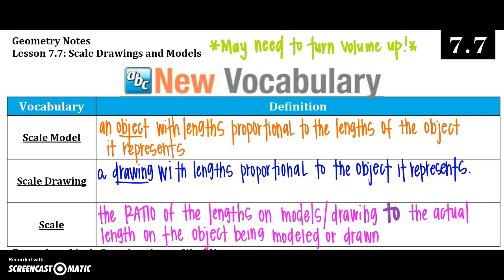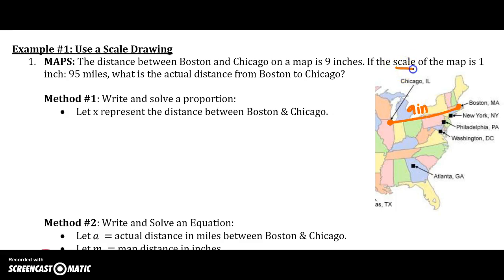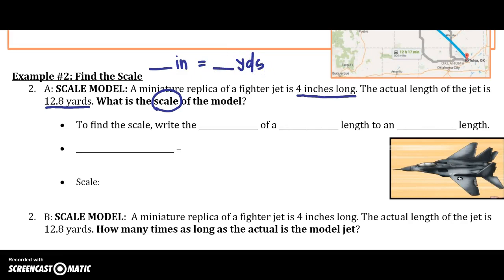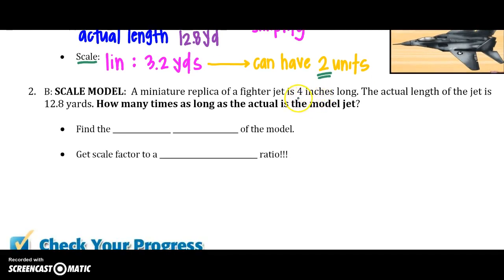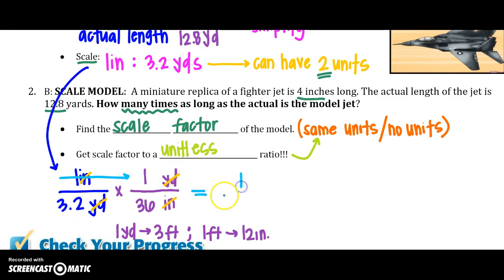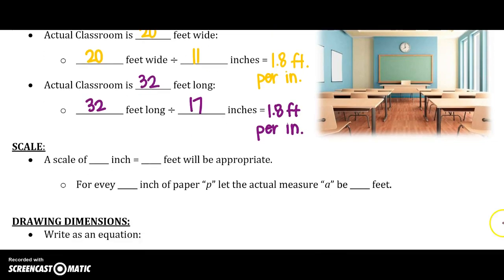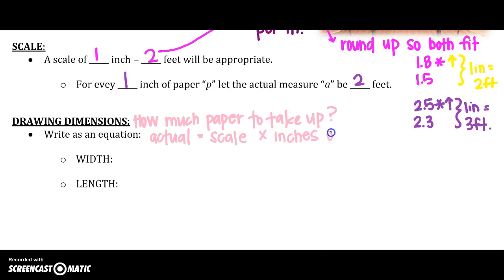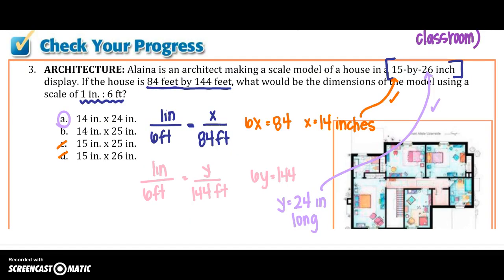7.7 Scale Drawings & Models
Geometry, Scale, Scale Factor, Scale Drawings, Scale Models